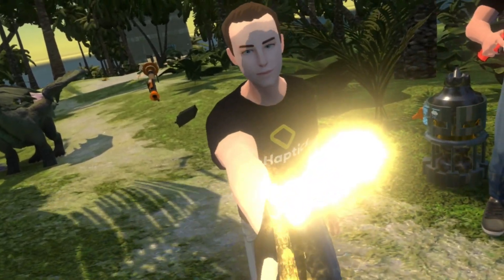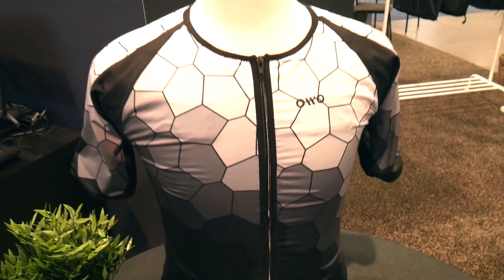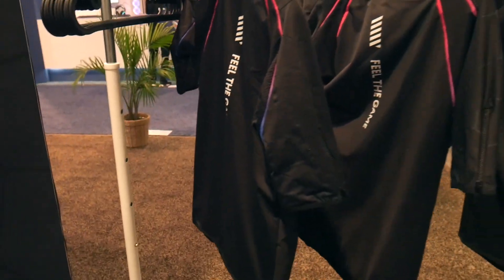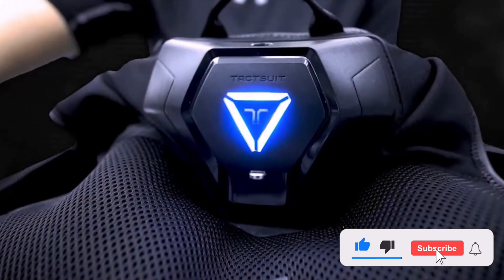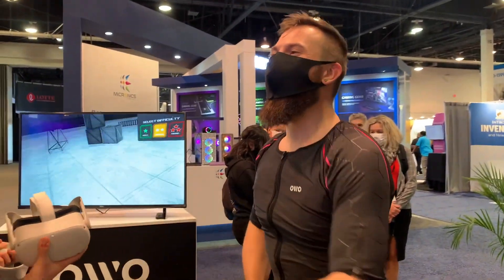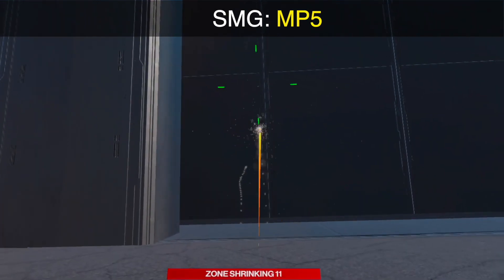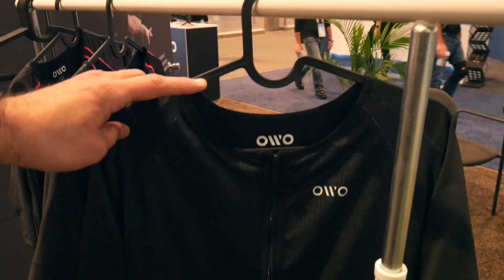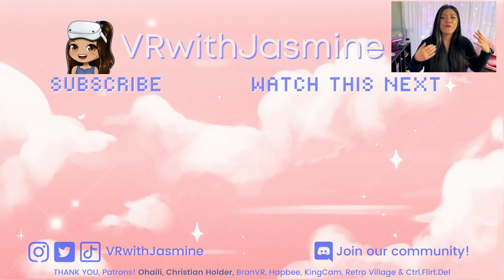SHOCKINGLY Realistic VR Haptic Shirt | OWO Vest Review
OWO vest was one of the biggest show stoppers for gaming and VR this year at CES 2022. This haptic vest allows you to feel pain in virtual reality. The OWO vest is also useable with 2D games such as League of Legends or Valorant.

This sensation vest uses electrode technology, similar to a Tens Machine, to make your muscles contract, enabling you to feel gaming sensation with great precision. It's a mind-blowing technology!

Since I got to try this vest at CES 2022, here is my review of the OWO game vest.

📨 hello [at] vrwithjasmine [dot] com

My channel is mostly about helping new VR users get started with lots of VR beginner tutorials. As a huge tech geek, I also cover a lot of the latest VR hardware from VR headsets to VR gloves and VR treadmills and everything else in between! My goal is to make VR and technology as a whole not seem scary or intimidating so that you can use it to enhance your every day life :)